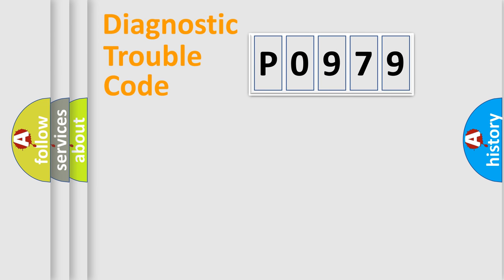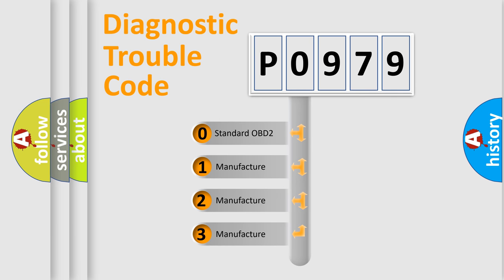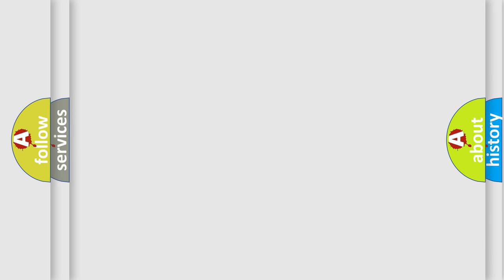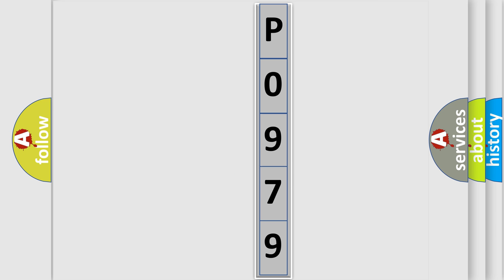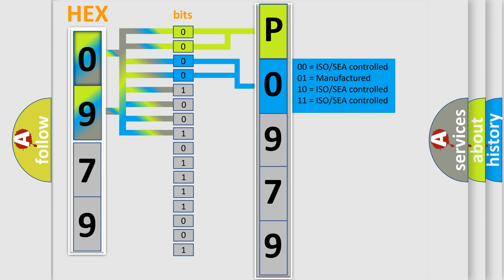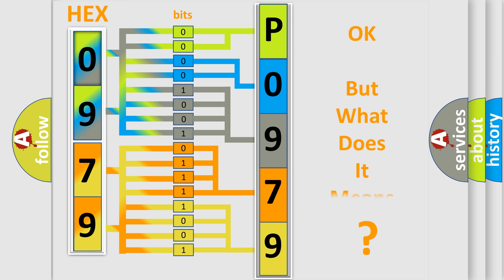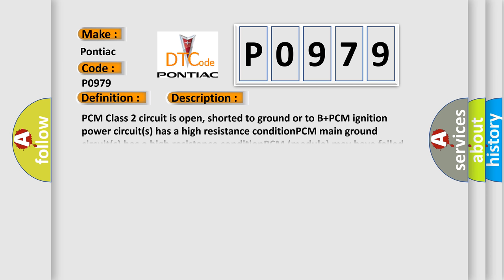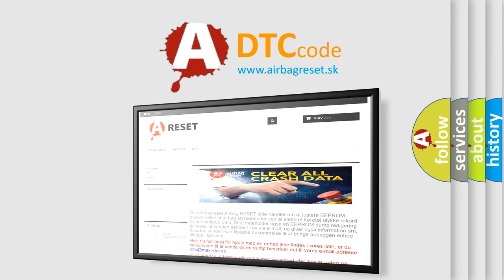DTC Pontiac P0979 Short Explanation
Contents:
0:21 Basic DTC analysis according to OBD2 protocol standard.
1:48 Insight into programming
2:58 A diagnostically understandable description of the Diagnostic Trouble Code
3:05 Basic error definition

Make:
Pontiac
Code:
P0979
Definition:
No Communication With Powertrain Control Module
Cause: